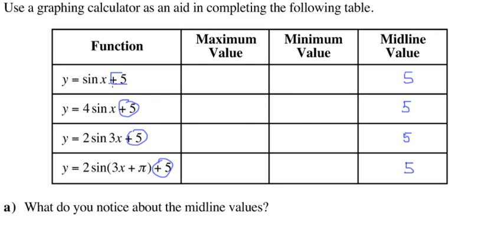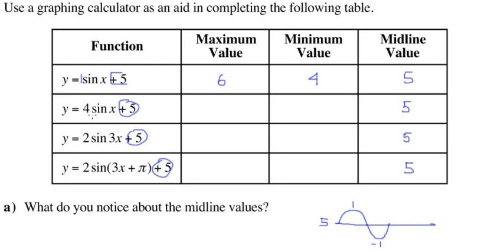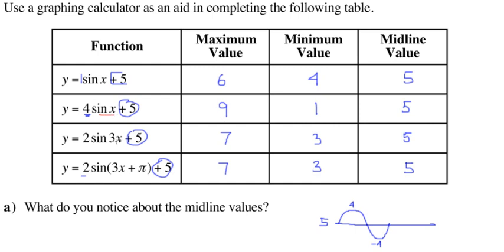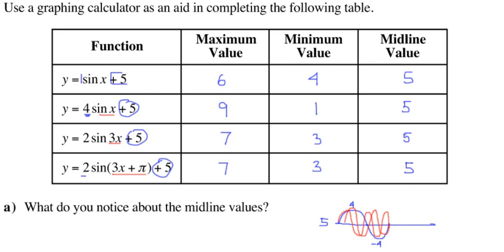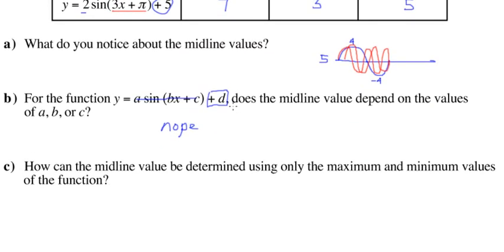Math 30-2 Unit 6 Lesson 6 Example 4